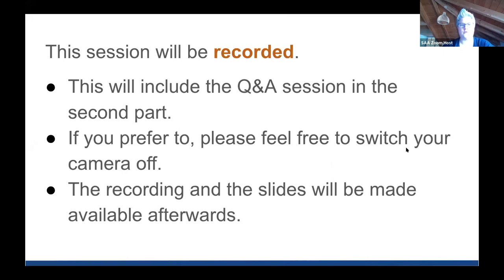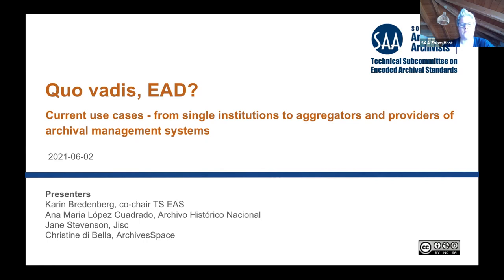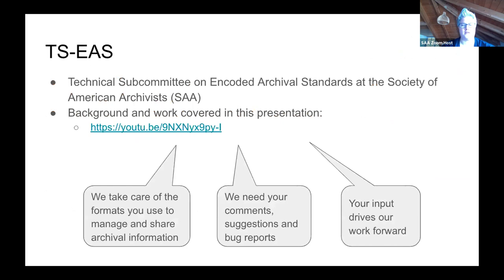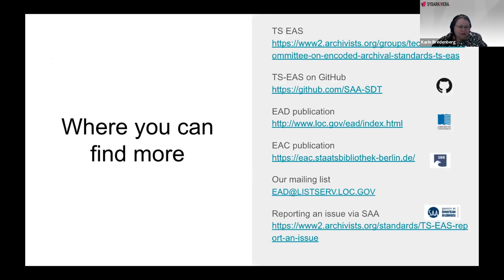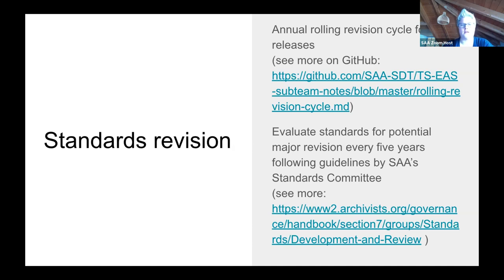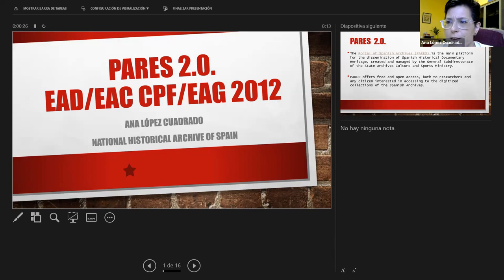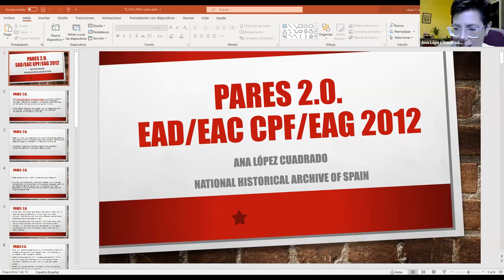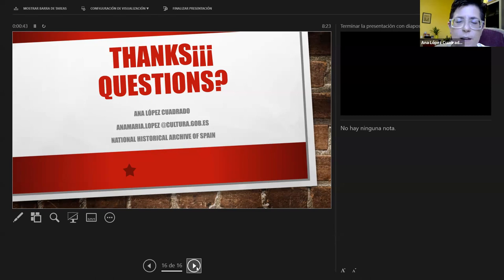Quo vadis EAD? Current Use Cases (06-02-2021)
The Society of American Archivists' (SAA) Technical Subcommittee on Encoded Archival Standards (TS-EAS), in collaboration with the Encoded Archival Standards Section Steering Committee, hosted this June webinar to allow community input into the upcoming revision of the EAD standard. Encoded Archival Description (EAD) is an international standard maintained by SAA for encoding descriptive information about archival materials.

SPEAKERS:
Karin Bredenberg, co-chair, TS-EAS
Ana Maria Lopez Cuadrado, Archivo Historico Nacional
Jane Stevenson, Jisc
Christine di Bella, ArchivesSpace